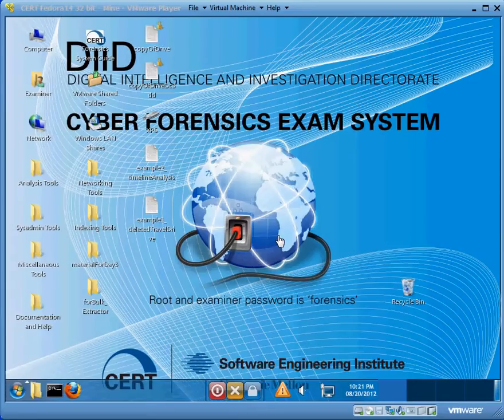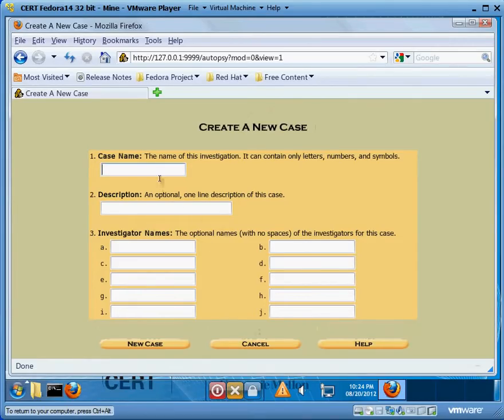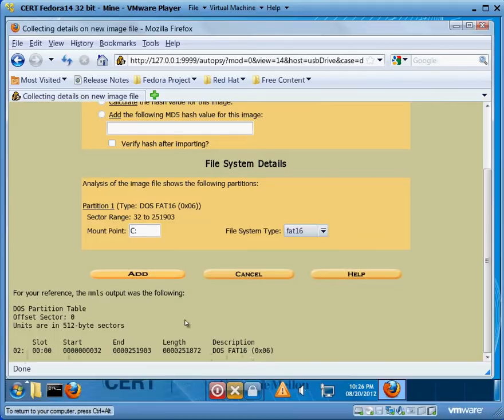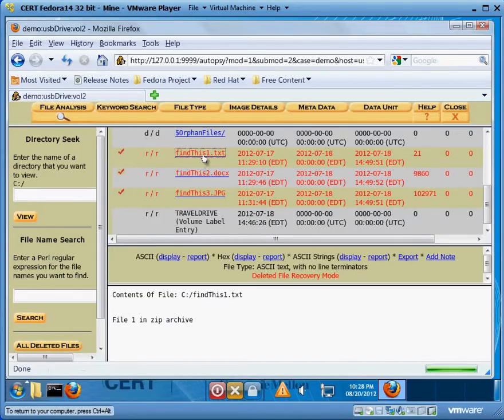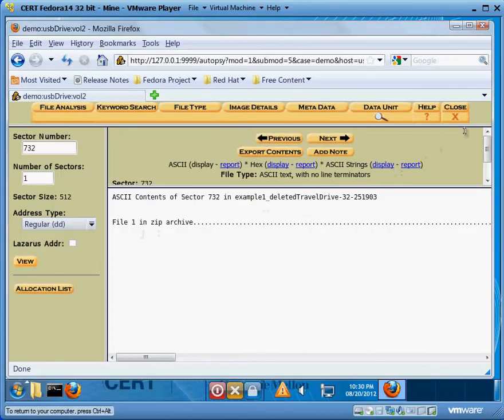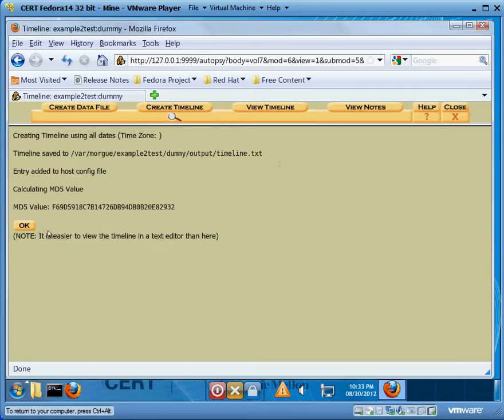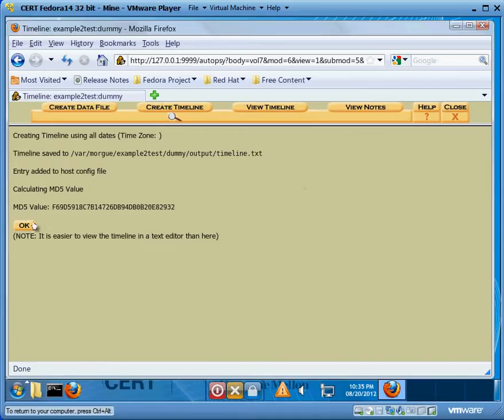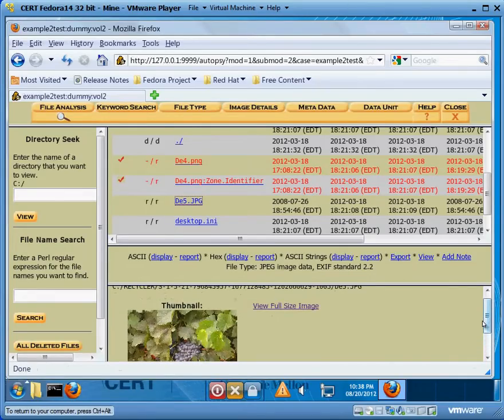Intro to Autopsy